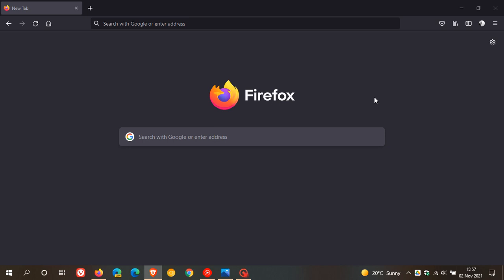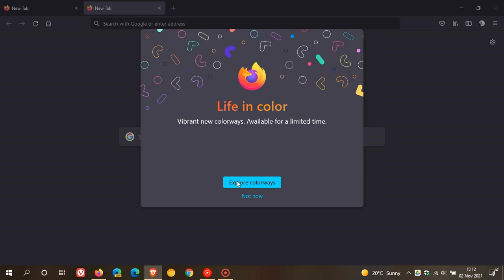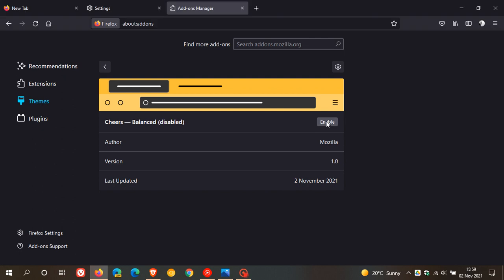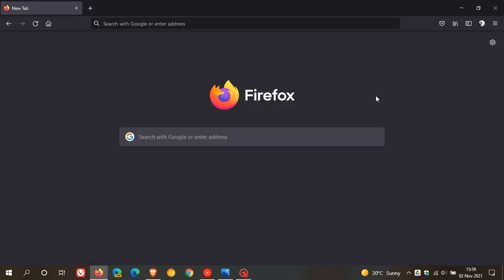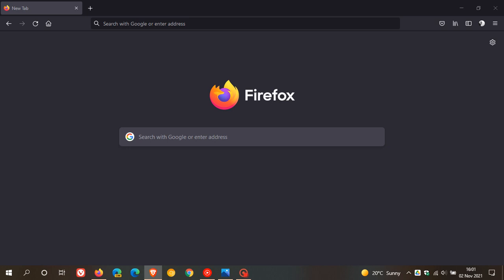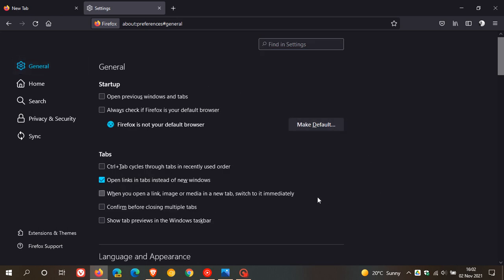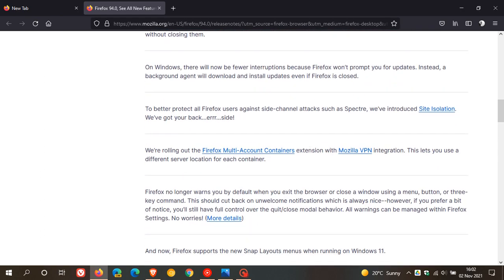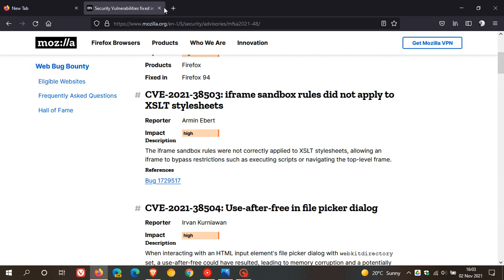What's new in Mozilla Firefox 94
This version update now has new Colorways themes, background updates, better protection with Site Isolation, support for Windows 11 Snap Layouts, numerous performance improvements and those all important security fixes.